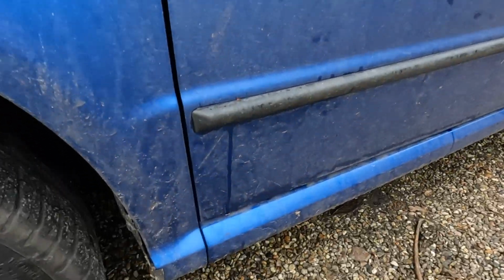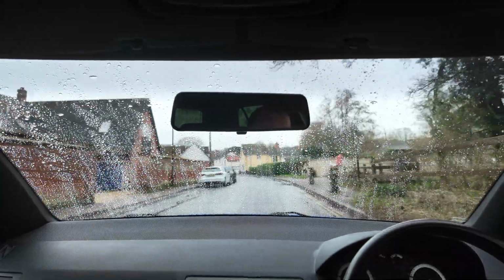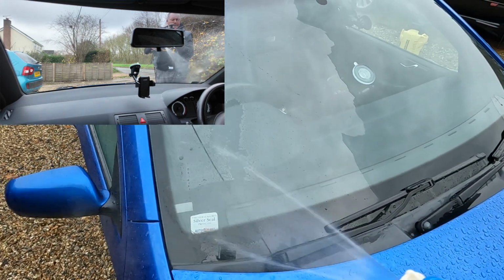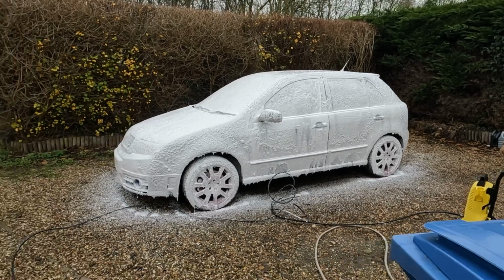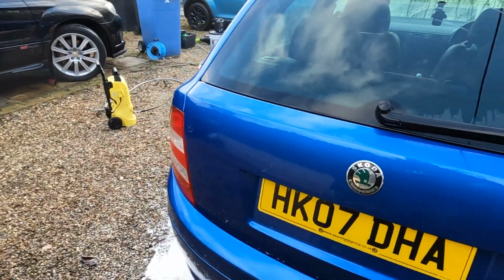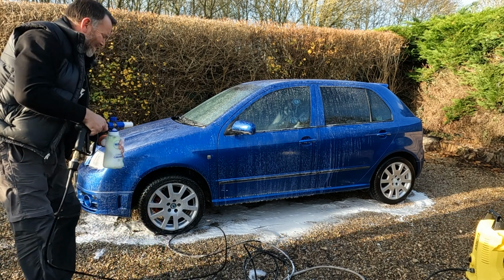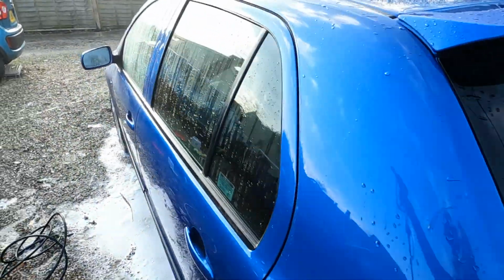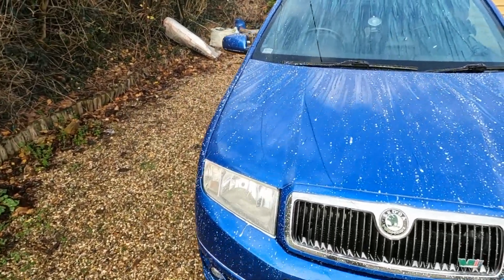Skoda Fabia VRS Se plus Halfords advanced foam and ceramic sealant plus windscreen coating update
Skoda Fabia Vrs maintenance wash and little update on windscreen coatings. Been a funny couple of weeks. Damp driving conditions but not raining, so, I’ve accumulated loads of grime therefore had to use the wipers annoyingly. Anyway. First week was amazing. Glass was dry almost all the time. Obviously when in motion. To begin with all 3 glass protectors faired well. But of course. Glaco won and the others slowly failed. But all good in my opinion none the less. No real wiper judder to report which was good. Halfords advanced products was an accidental purchase. Honest. Totally out of plan. Anyway. I do like Halfords advanced stuff (tools and jack) so thought I’d give them a whirl. Seal was remarkable. Foam was just above average. Maybe a tad too thick. I’ll try thinner next time. All in all. I nice easy winter maintenance wash and protect. Nice and easy.